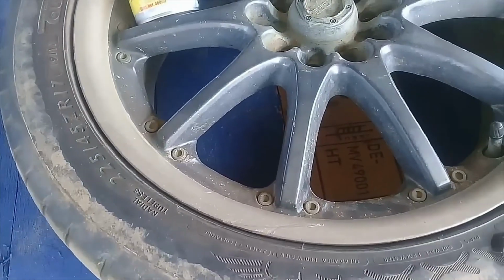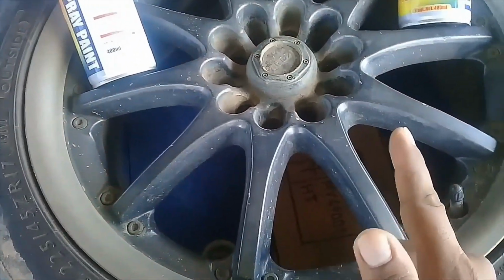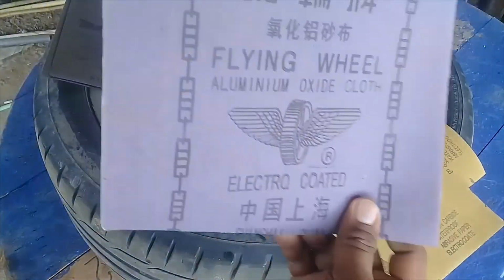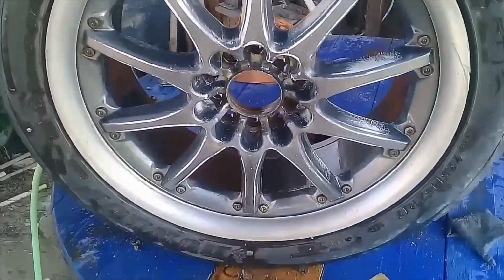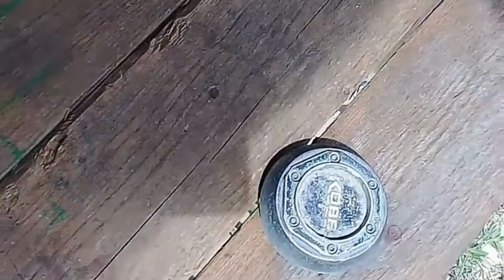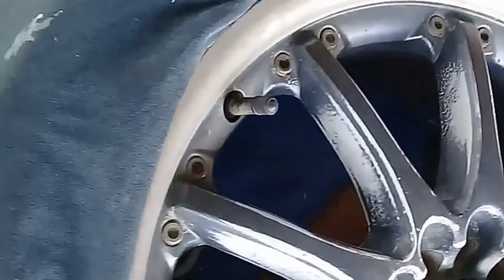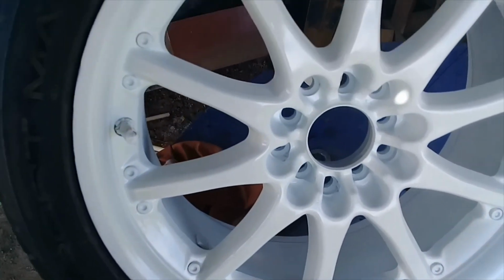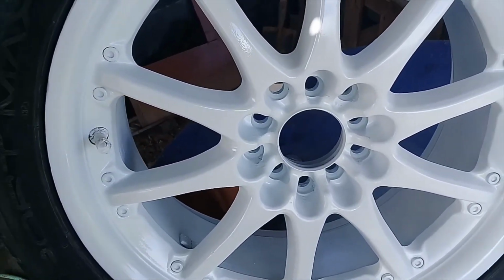diy painting car rims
diy ( do it yourself ) painting my car rims
in this video i am showing you how to paint your car rims yourself